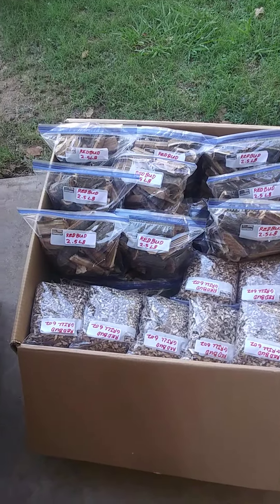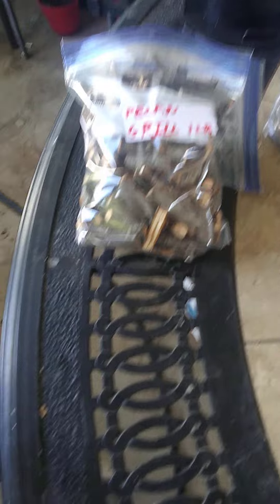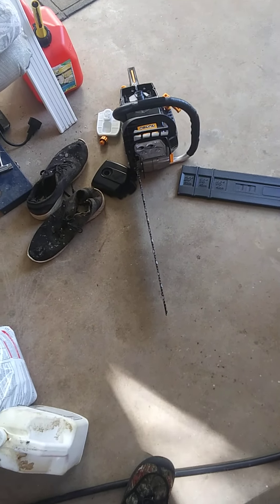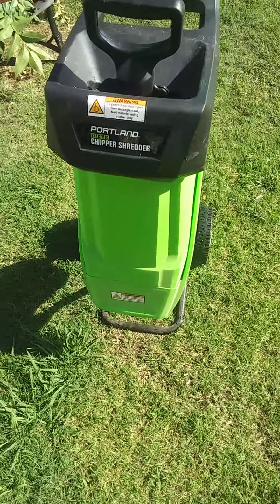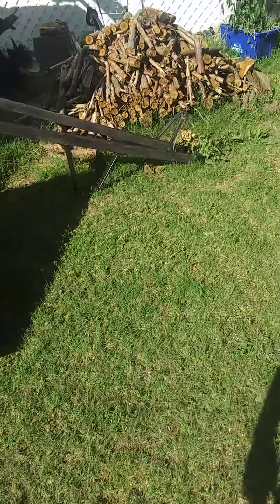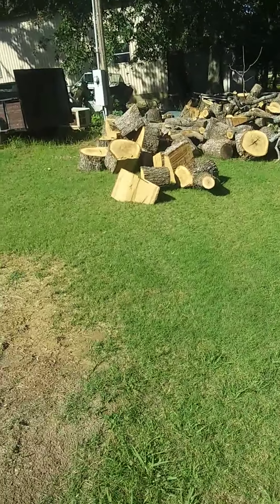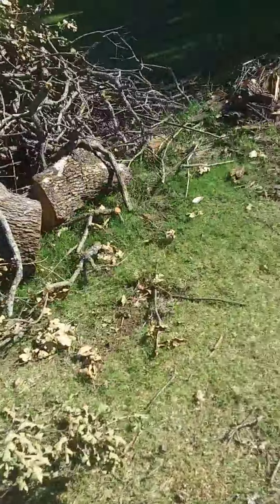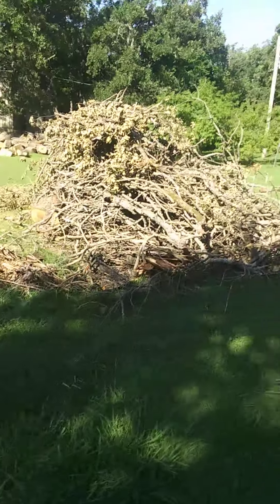I'll be able and use almost the entire trees now. Please click on the 🔔 and subscribe.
Working quietly on a Sunday morning. 9:45 AM and I need a nap. Don't waste the ood ball wood and leftover stuff, it's almost all usable.